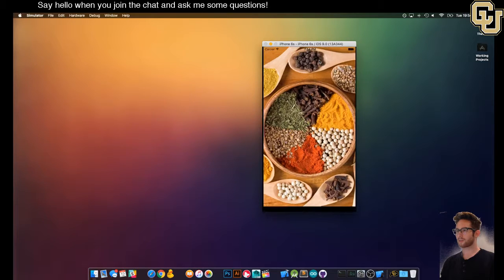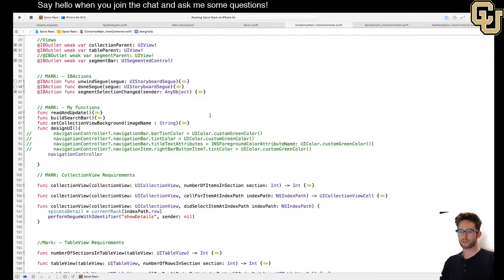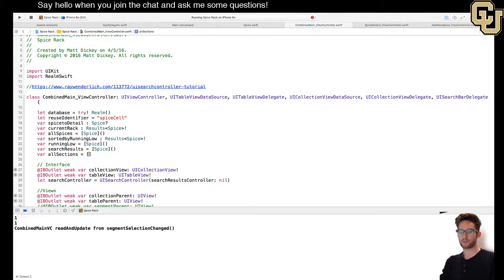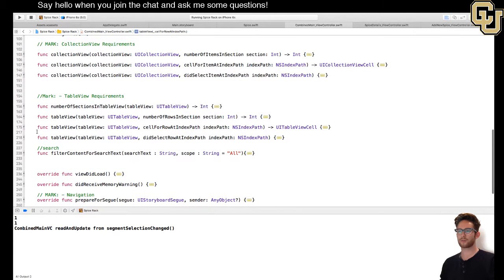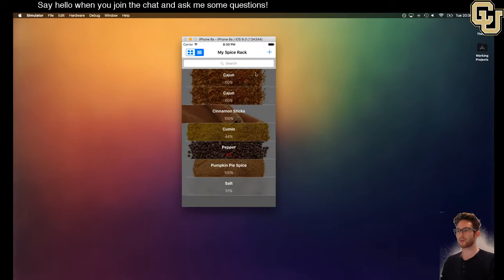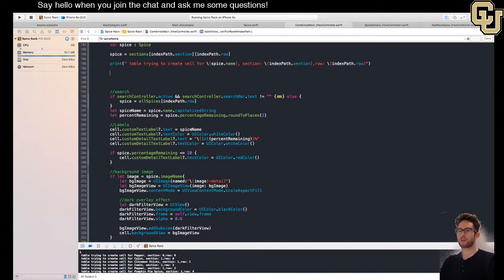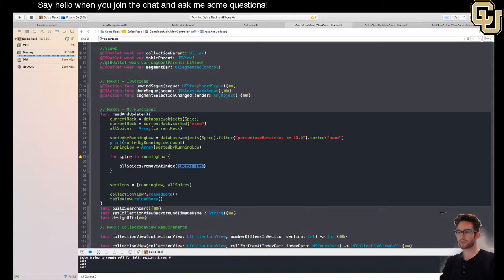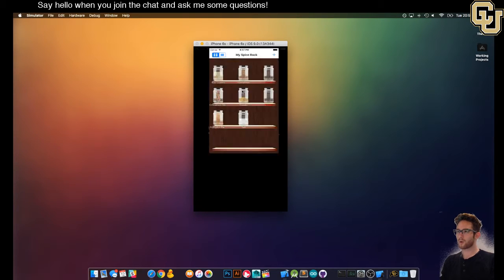iOS development Swift